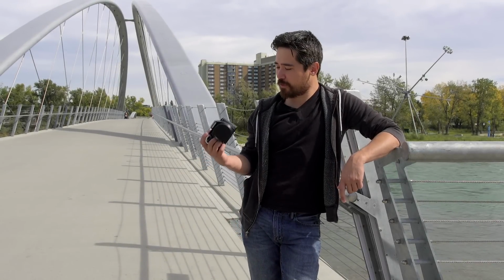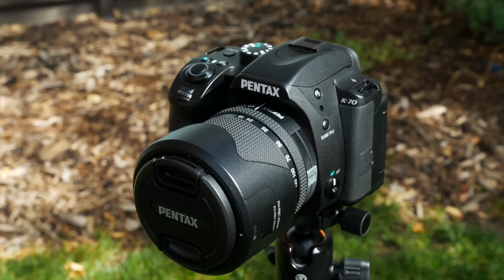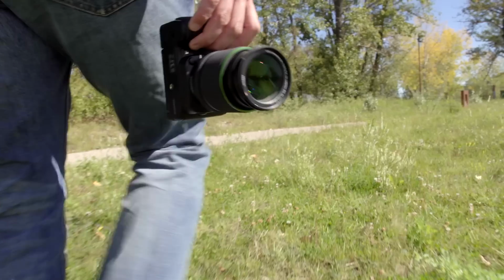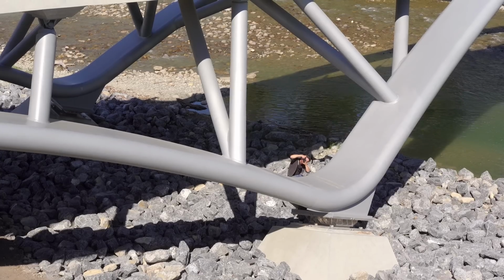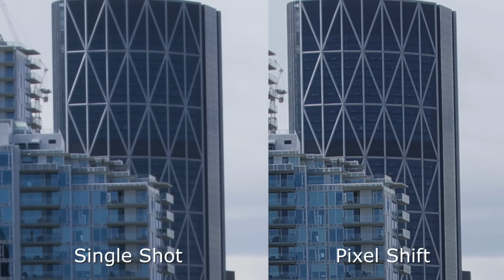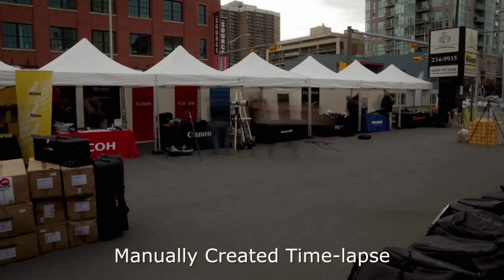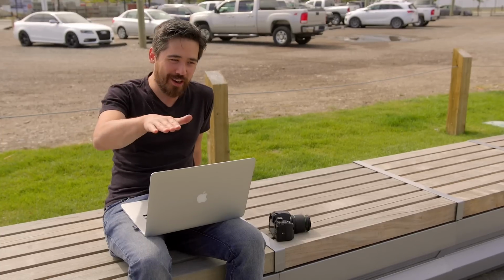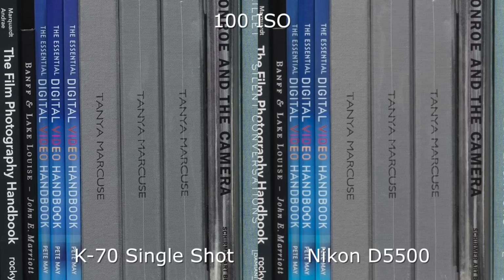Pentax K-70 Hands-On Field Test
Pentax have been impressing us with their high end cameras like the 645Z and K-1, but their entry level lines haven't wowed us in a while. The new K-70 has features borrowed from those higher end cameras, but with a killer price point. Is this the best budget DSLR out there? We take a look.

Shot on the Sony FS5